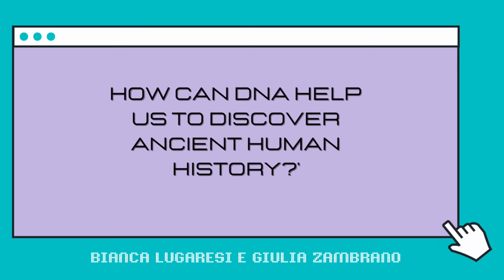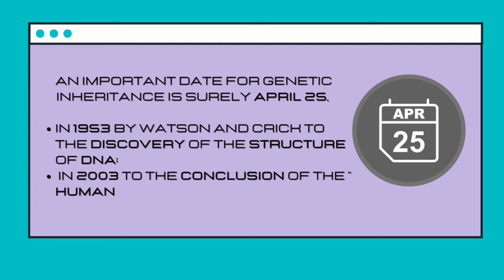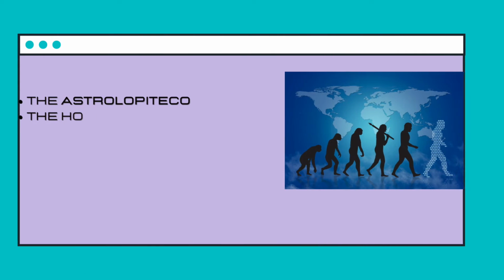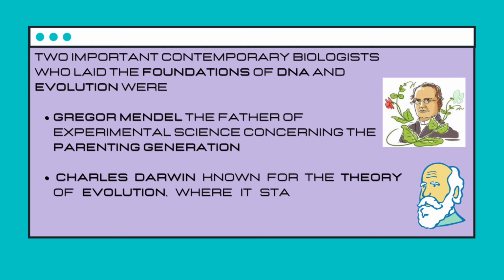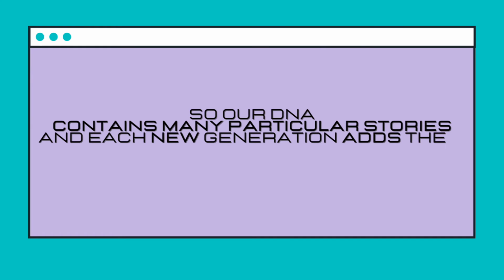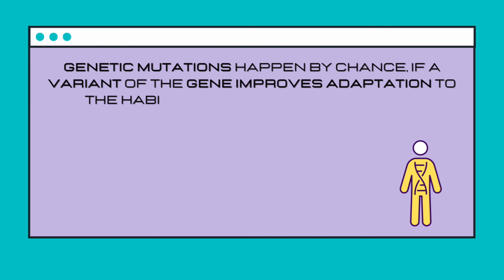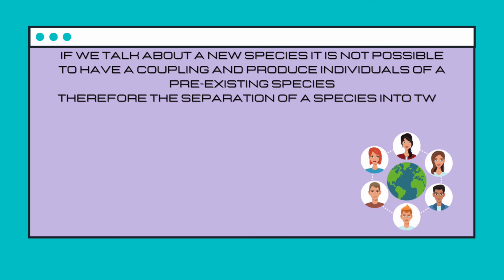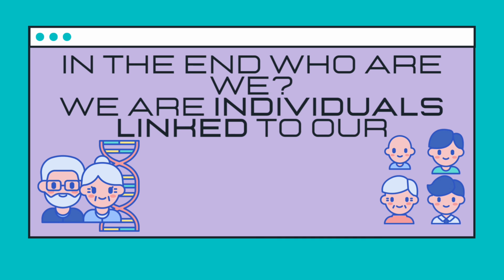How can DNA help us to discover ancient human history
Perché il 25 aprile è una data così importante per la storia del DNA? Lo scoprirete guardando il video ideato da  Bianca Lugaresi e  Giulia Zambrano. Le due studentesse di 4B hanno partecipato con questo contributo al prestigioso concorso europeo  "European Society  of Human Genetics (ESHG) DNA Video contest". Chiarezza ed efficacia dell'esposizione  unitamente alla qualità dei contenuti sono state particolarmente apprezzate.